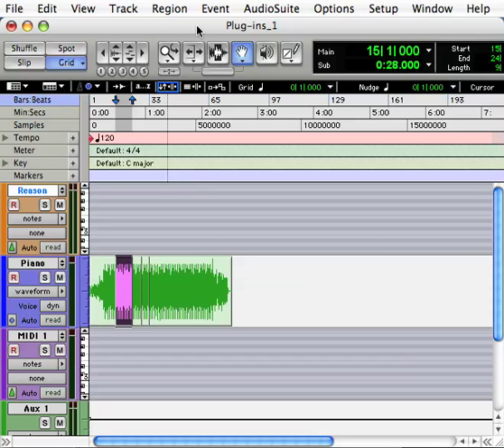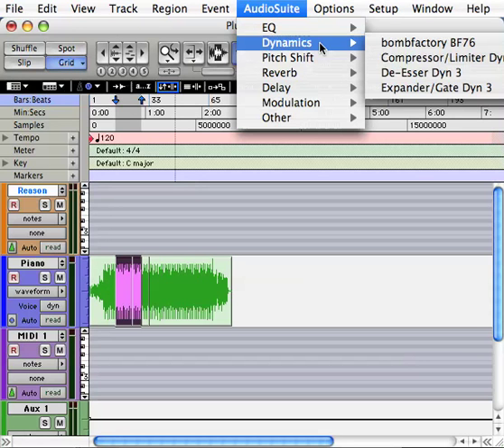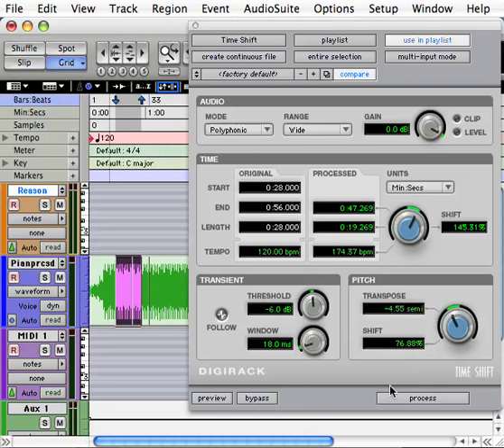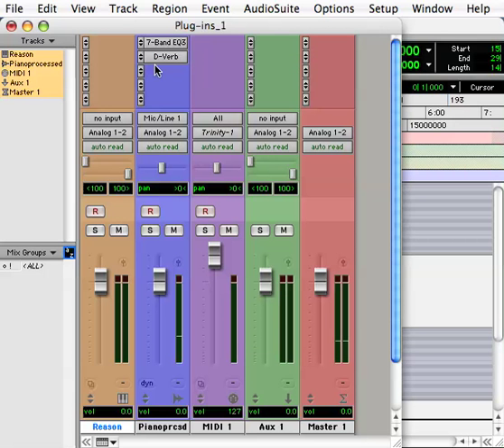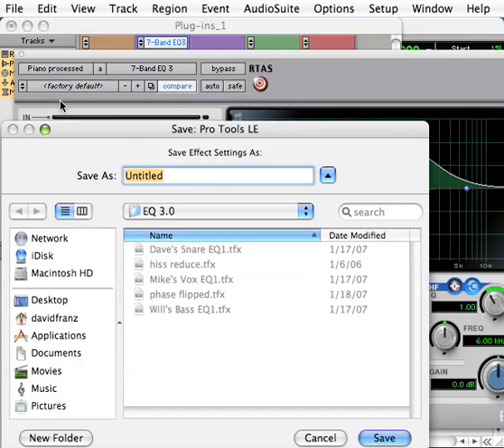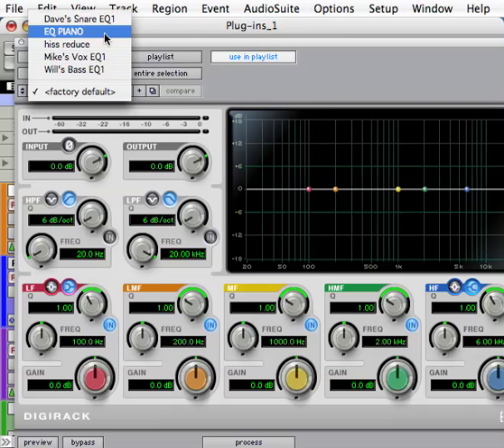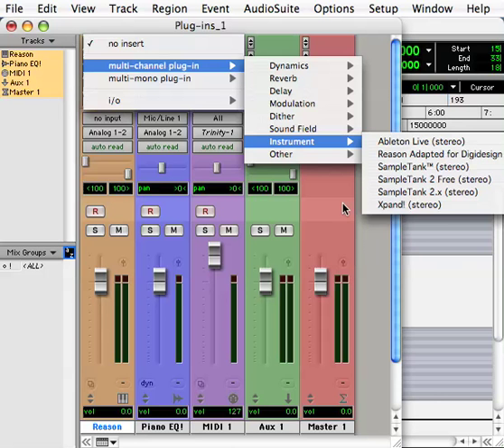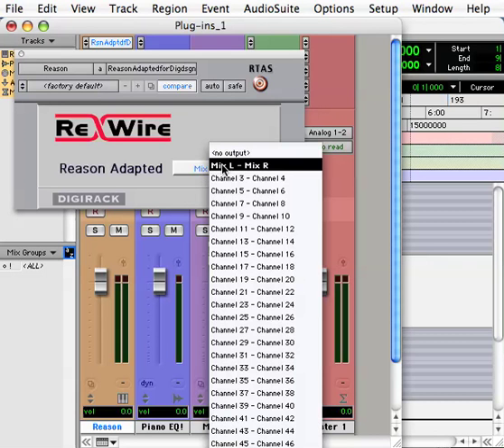Plug ins 1